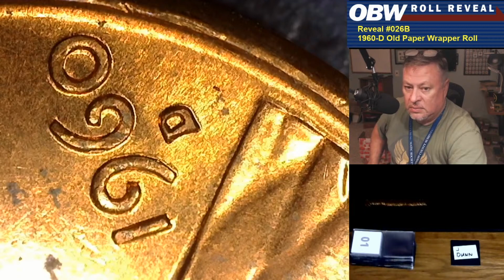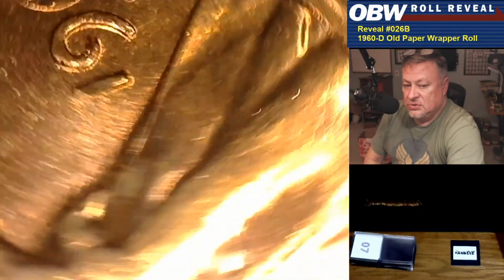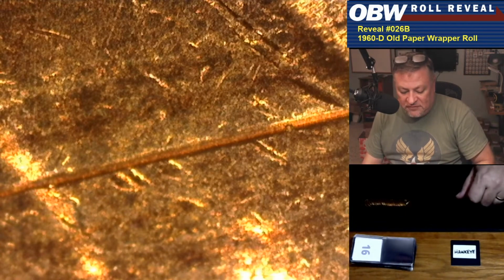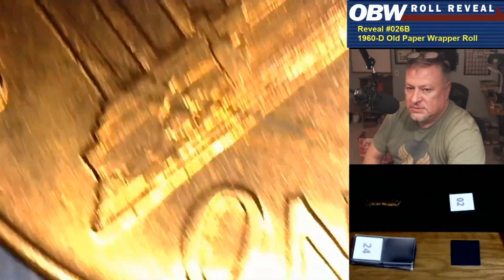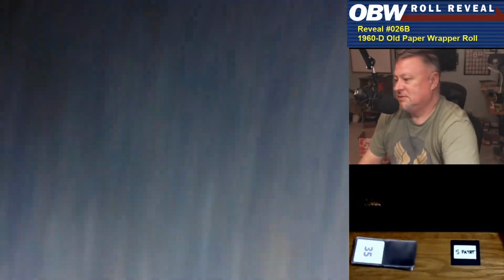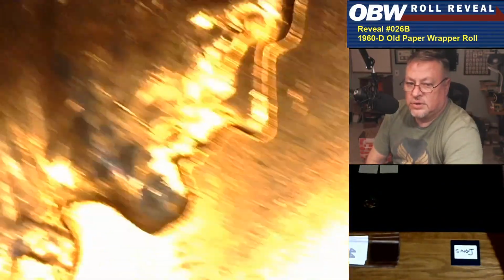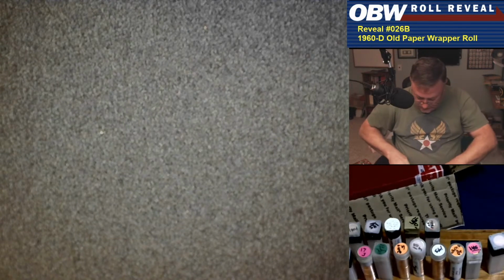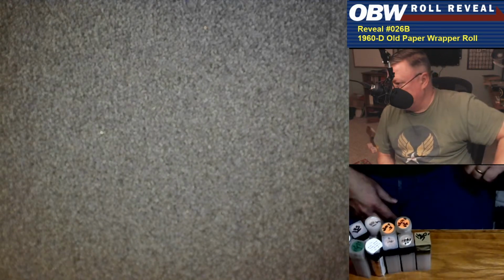Coin Roll Hunting With Coppercoins Original Roll Reveal 026B: 1960-D TUBED Roll